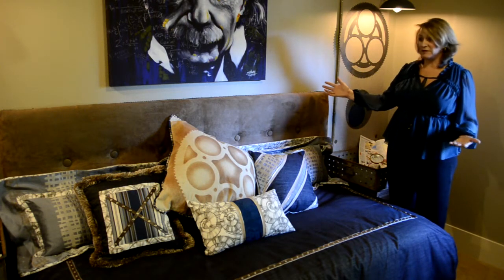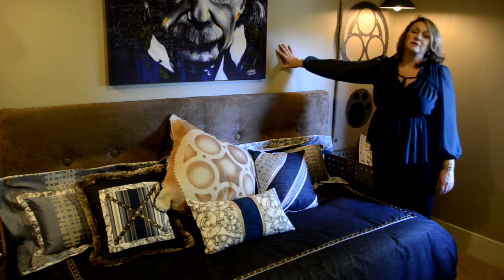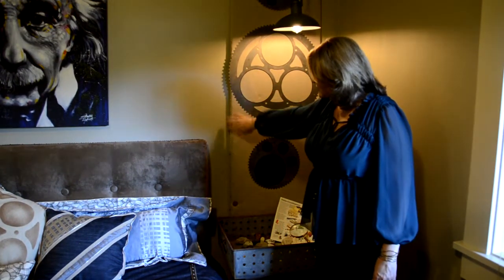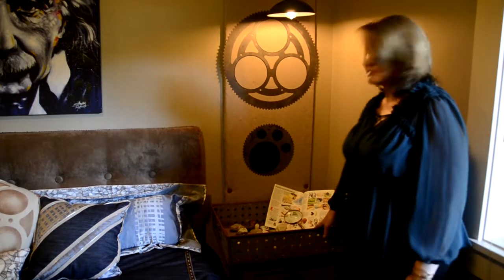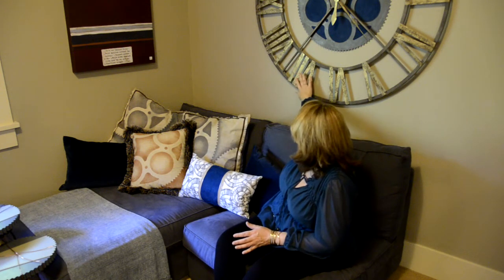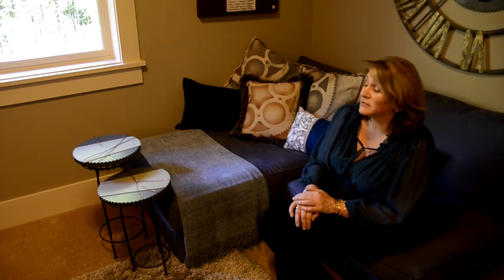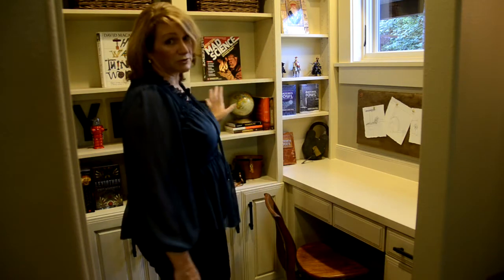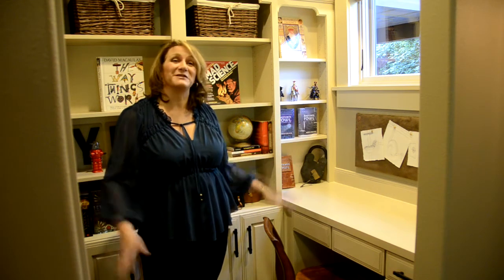Oregon Street of Dreams 2012: The Inventor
Take a look at one of my rooms in the Da Vinci house at the Oregon Street of Dreams, the Inventor! You'll recognize a few of the projects included in this room from previous videos we've done. If you like the style of the pillows or the custom day bed, check them out!

Have a home design crisis you need solved? Send us your mess! -- we may even make it a video!

Hosted by Barbara Miller
"The YES Spaces Jingle" composed by Logan Miller
Directed and Edited by Trevor Miller
Set Design by Barbara and Weston Miller
Lighting and Anxiety by Chris Miller
Off-Camera Sarcasm by Colton Miller
Long Distance Emotional Support by Evan Miller